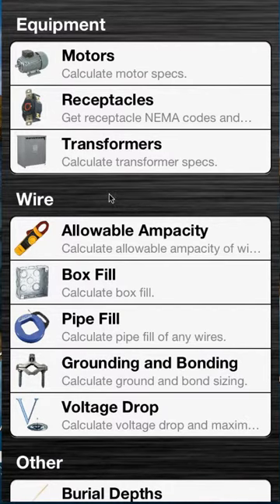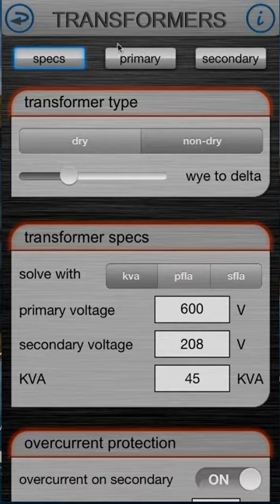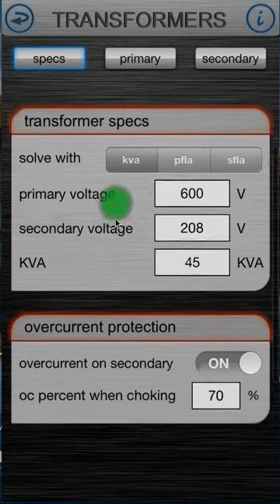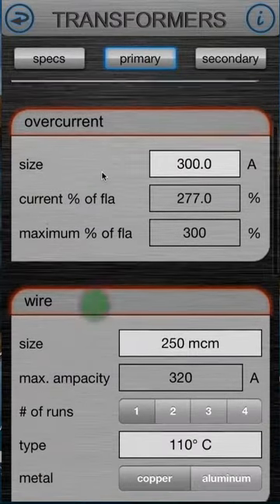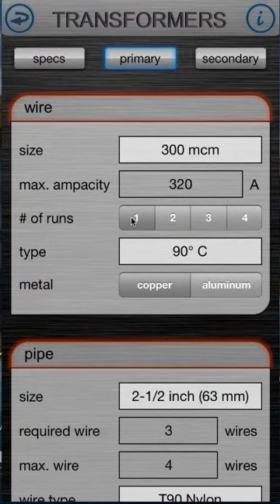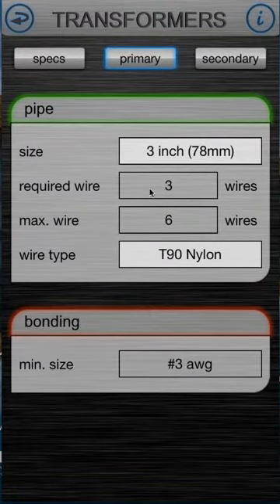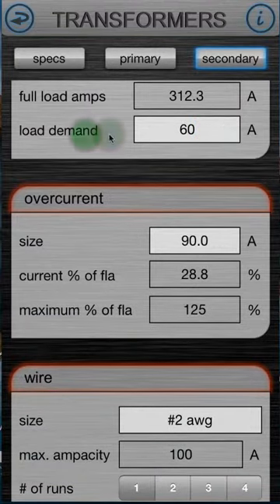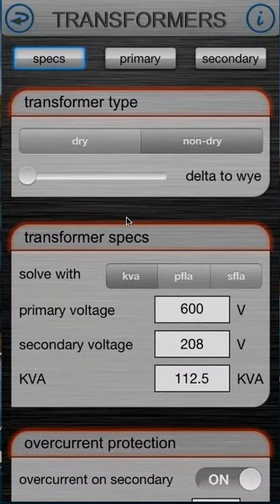Electrical Calc iOS Transformers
This is a tutorial and demonstration video for an app called Electrical Calc.  The video demonstrates the power of the transformer module of the app.